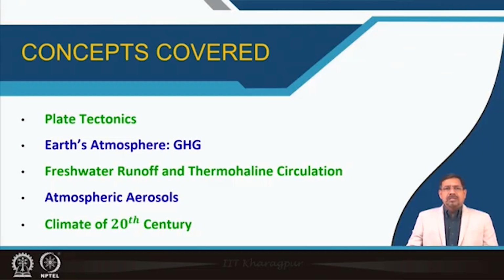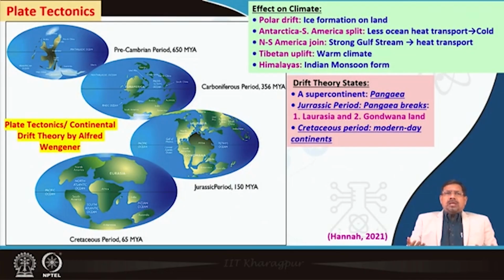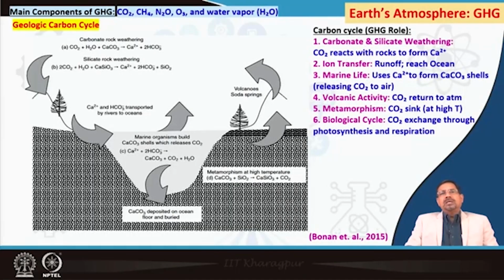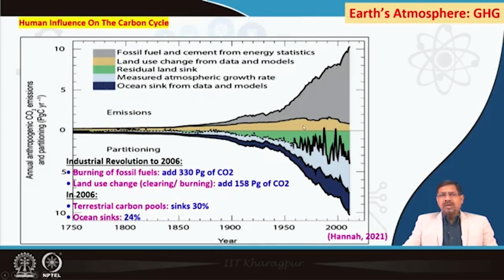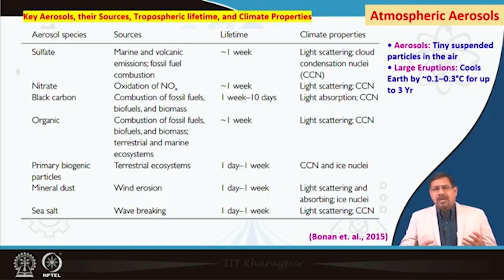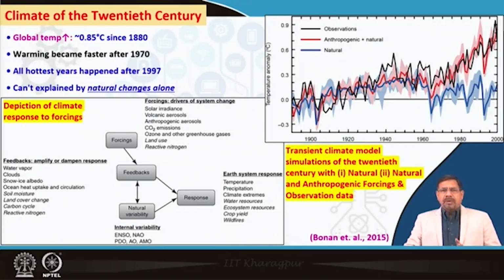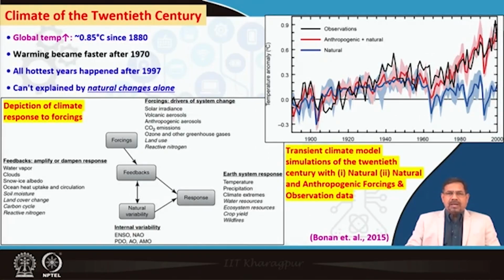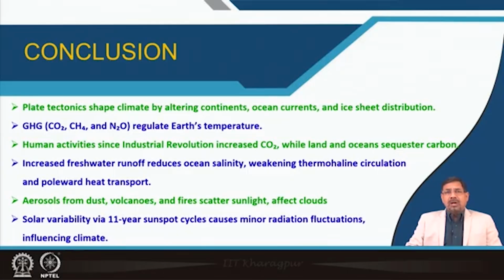Lecture 10: Mechanism of Climate Change